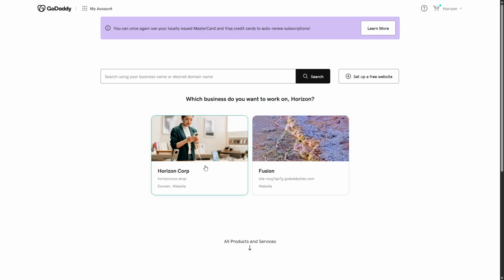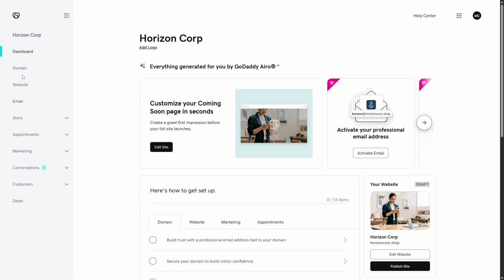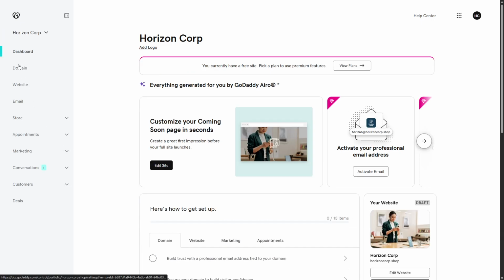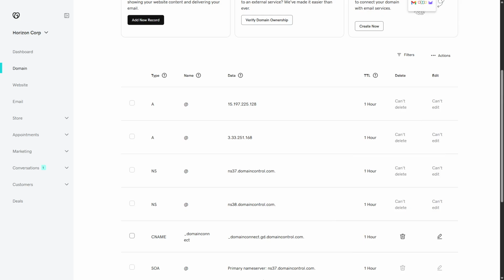How to Delete a DNS Record in GoDaddy (Step By Step) (2026 Guide)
How to Delete a DNS Record in GoDaddy (Step By Step) (2025 Guide)